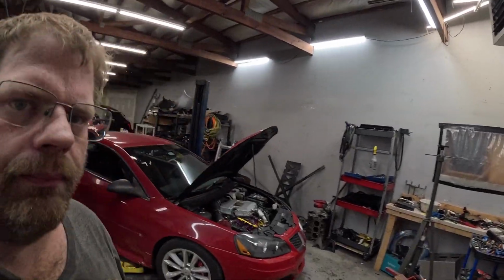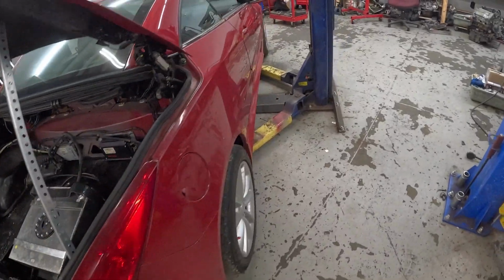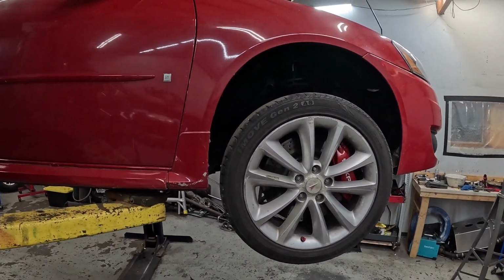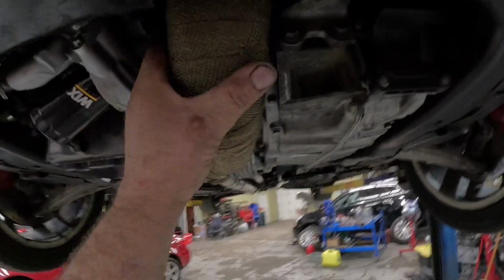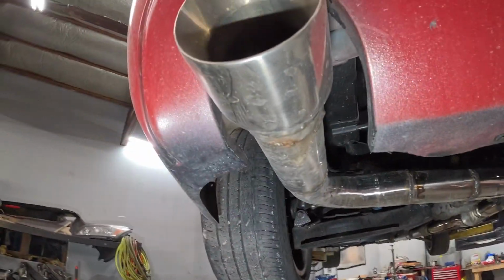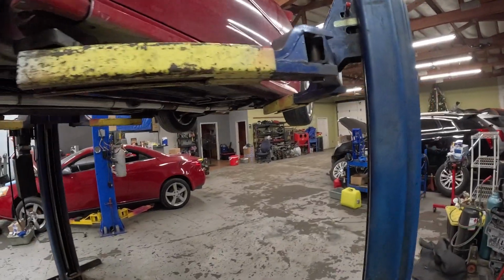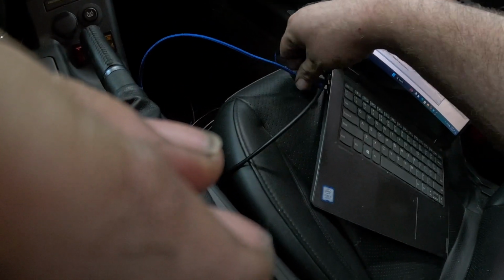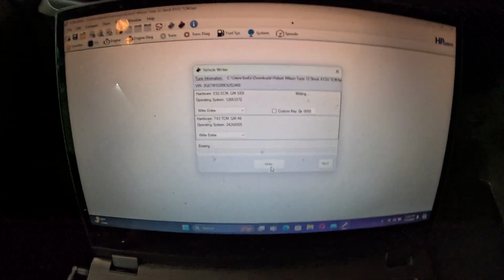More of the Sleeper Boosted Pontiac G6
short video of me going over a little bit of my 2006 Pontiac G6, Twin Turbo goodness!!